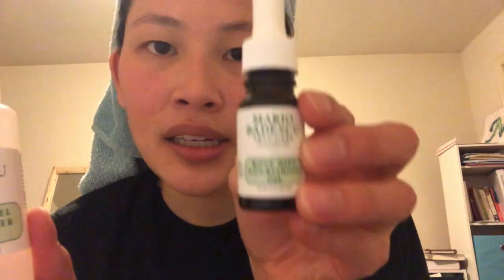I WAS ON THE SET OF HANDMAID'S TALE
So this was a spontaneous video. I found out that they were filming handmaids tale in dc and thought it would be cool to go see how they film a tv show. Also handmaids tale is so big its cool to see the behind the scenes and the actors and actresses in real life. I grabbed my roommate to come along with me since he is a really big fan on the show and this is what happened.